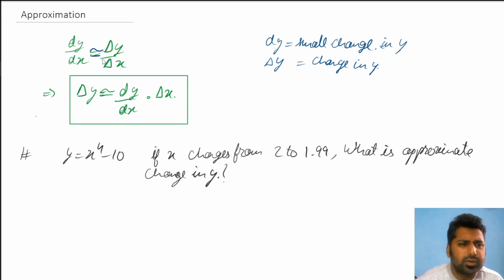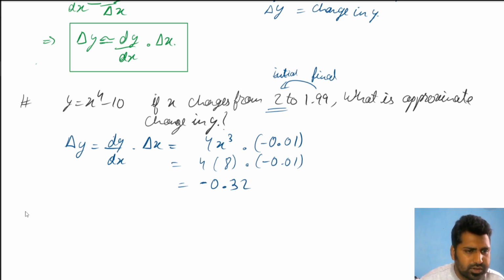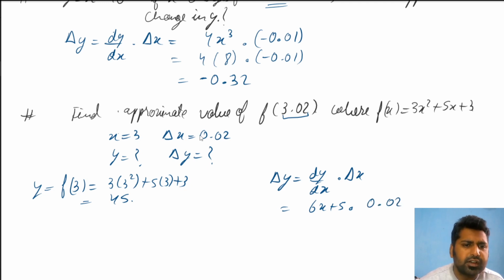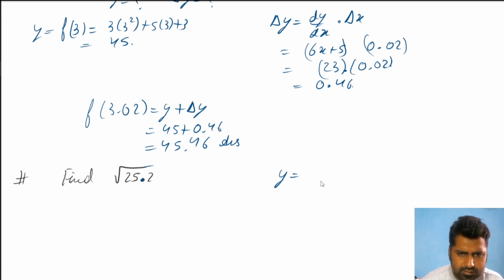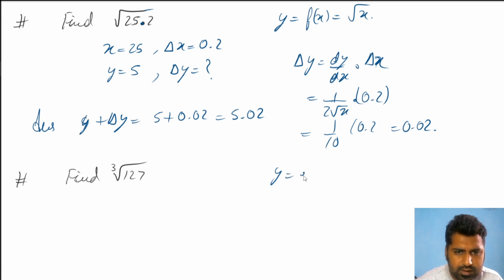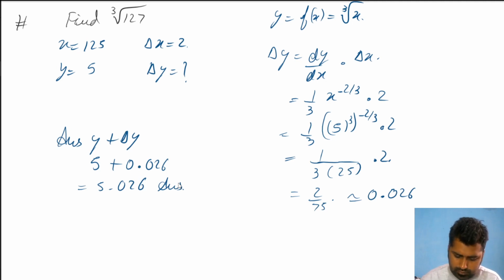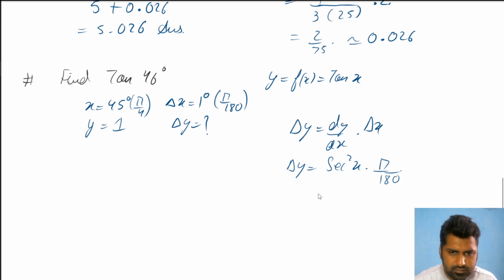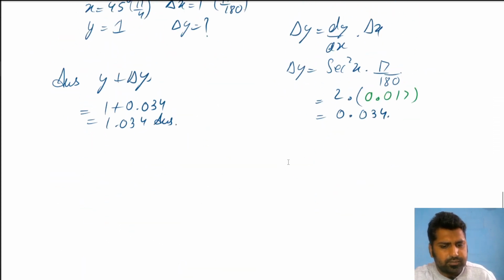Application of Derivatives - Lec 4 | Approximation | Class 12 | English